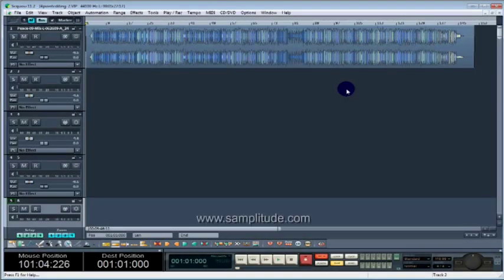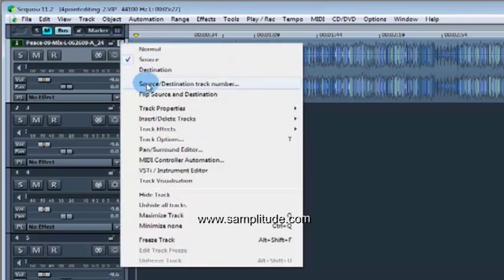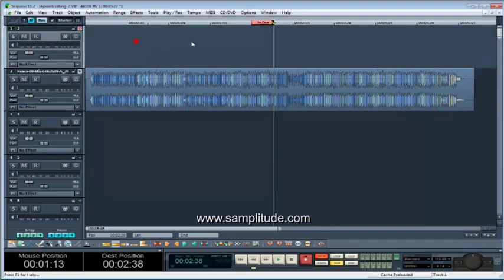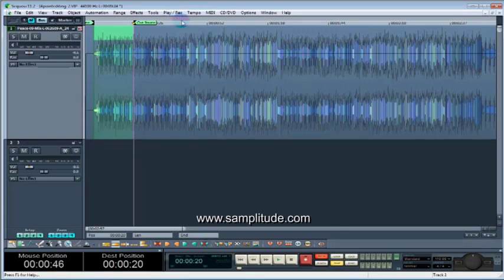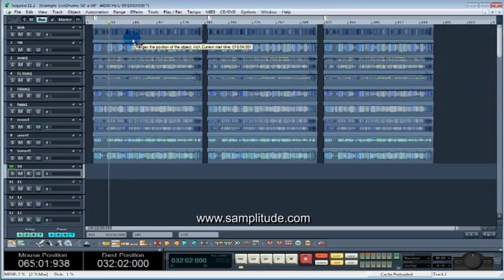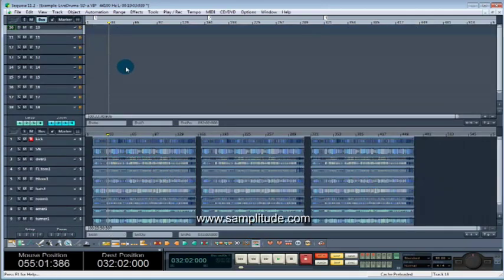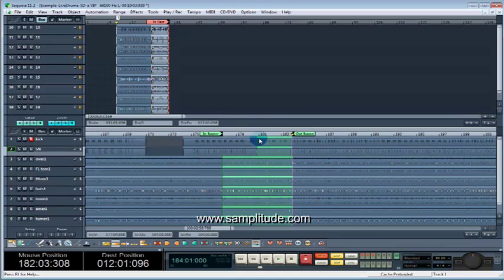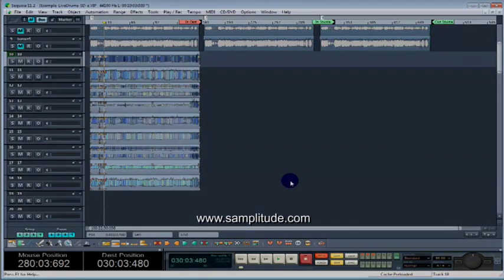Sequoia - 4-point editing - Source destination cut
A look at Source destination editing in Sequoia